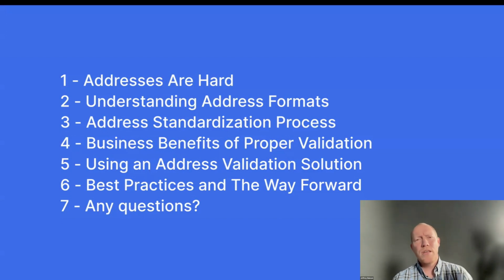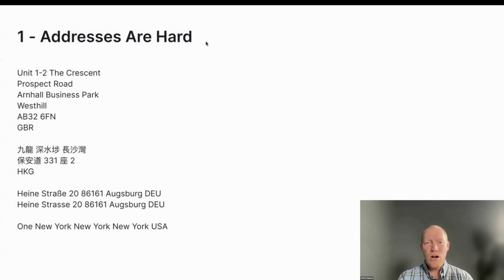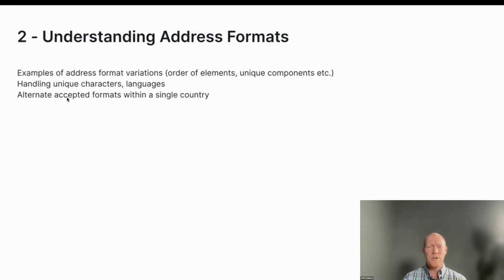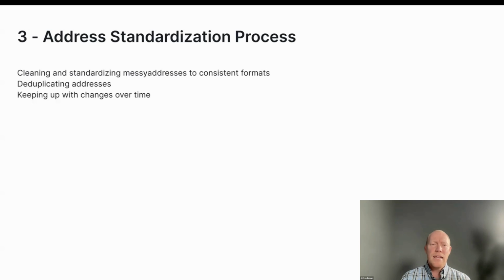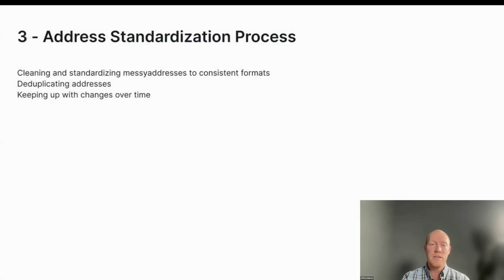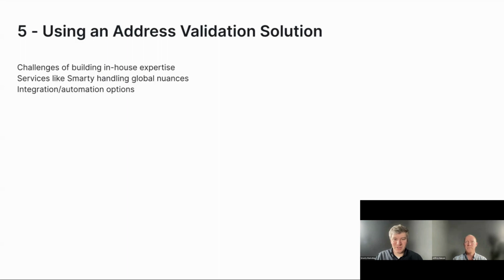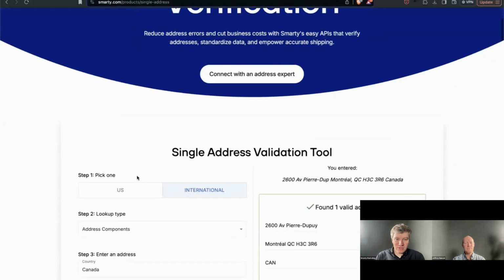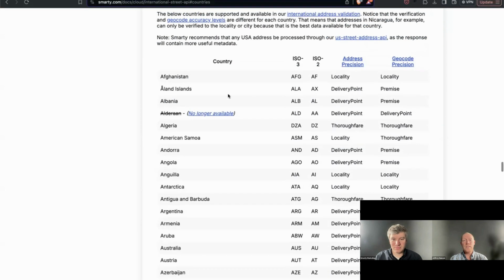Dealing with Address Data from Multiple Countries | Webinar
Each country has its own unique address format, language nuances, and character scripts, turning what should be a straightforward task into a formidable challenge. But what if there was a way to make this process as easy as enjoying your favorite piece of cake?

In this webinar recording, we unveiled the magic of Smarty's International Address Verification. This powerful tool is your key to effortlessly cleaning and standardizing global address datasets, eliminating the frustration of dealing with innumerable formats and unfamiliar spellings.

+ Learn how you can standardize over 240 international address formats, saving you the headache of keeping track of varying global standards.
+ See examples of address verification speeds that are so fast they almost belong in a science fiction novel.
+ Find new ways your address data can open doors to new levels of business intelligence and opportunity.

This is a must for developers, data analysts, marketing professionals, and anyone involved in managing international customer data. Whether you're looking to improve your geo-targeted marketing, enhance risk analysis, or simply streamline your global address data management, this webinar will equip you with the tools and knowledge you need.

00:00 Intro
01:47 Addresses are hard
05:28 Understanding address formats
13:18 Address standardization process
15:28 Business benefits of proper validation
21:08 Using an address validation solution
27:20 Best practices and the way forward
31:25 Q&A